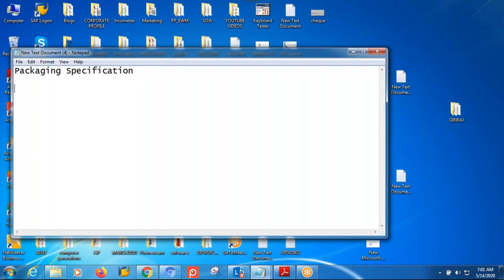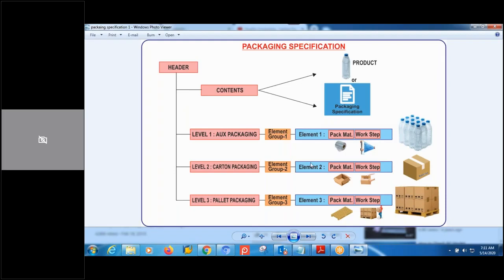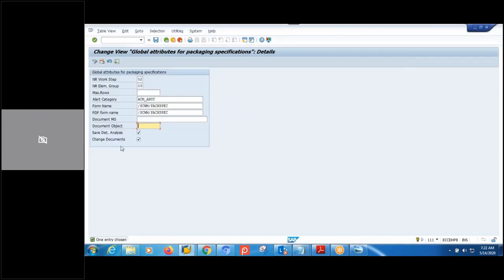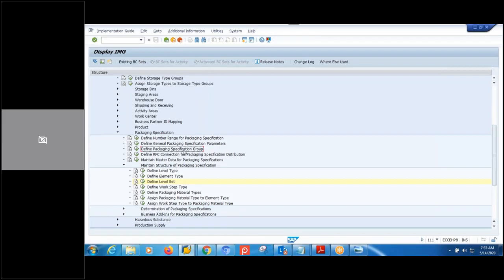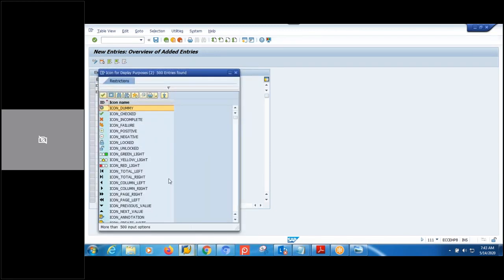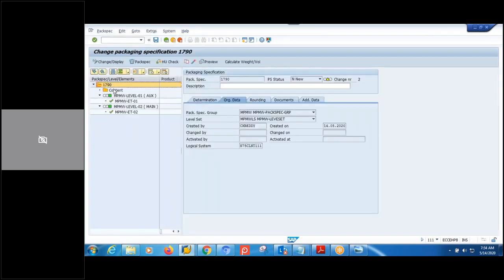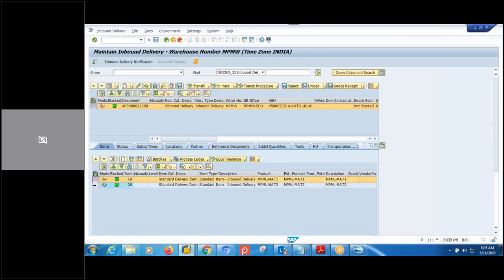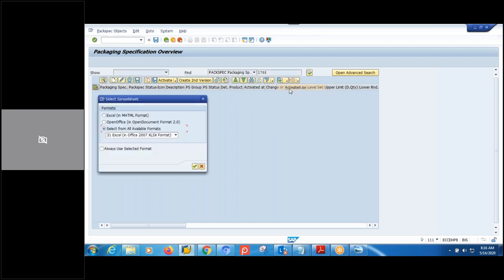Packaging Specification SAP EWM Training